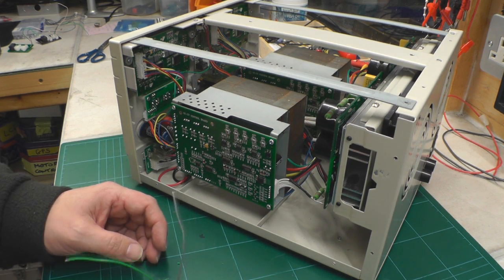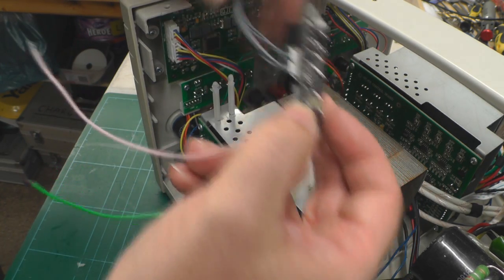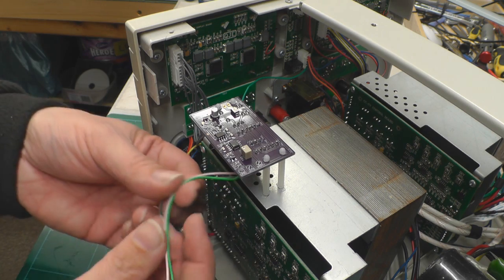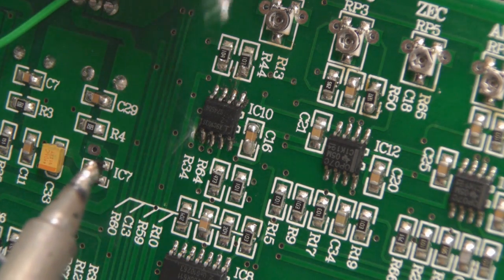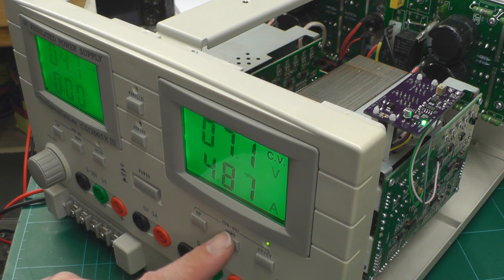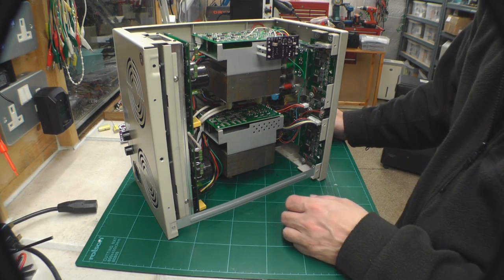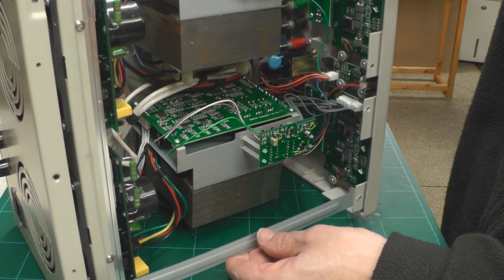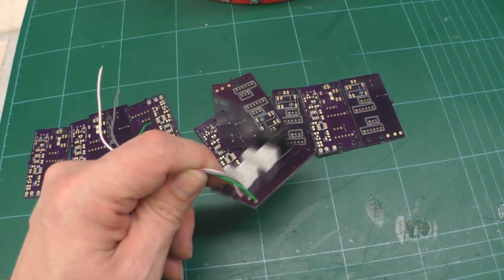CSI Bench Power Supply - Constant Current Mode Modification - Production Pcb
Installation instructions for the production Pcb kit.